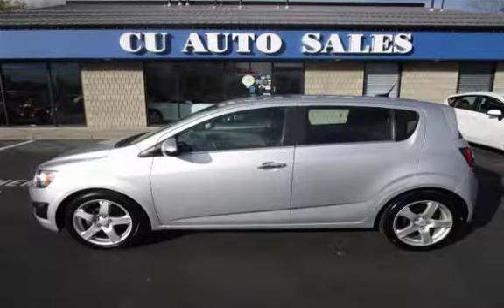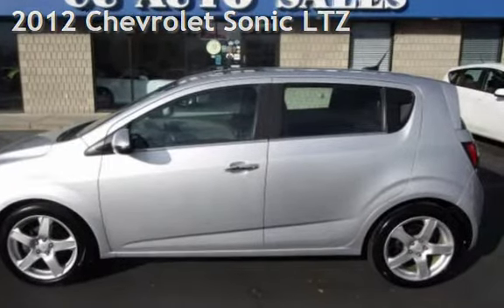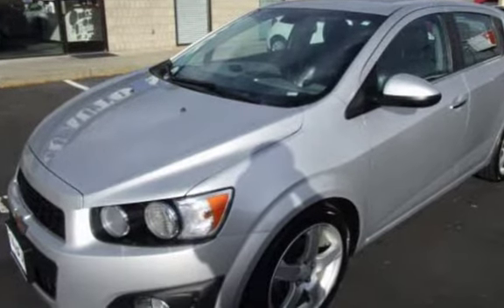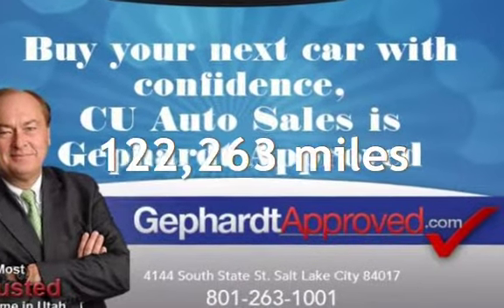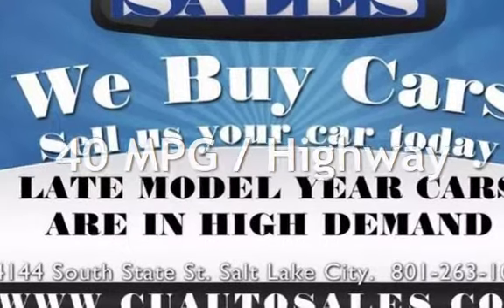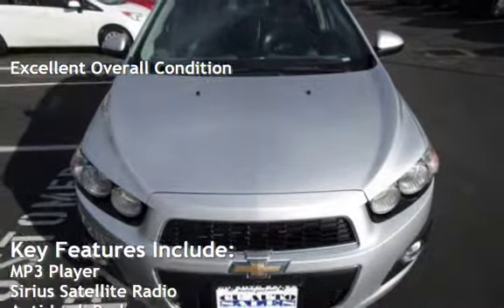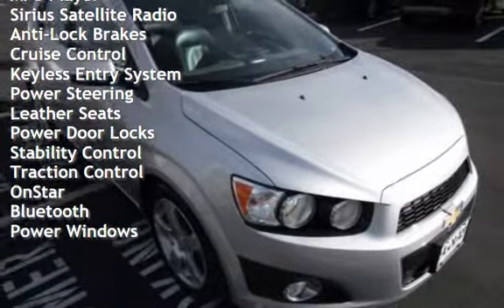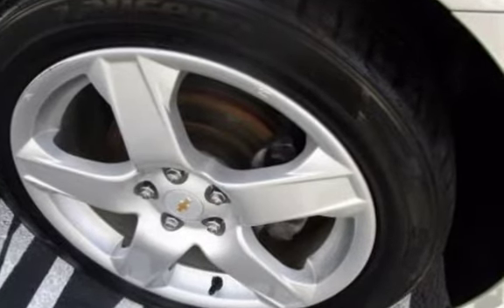2012 Chevrolet Sonic LTZ for sale in SALT LAKE CITY, UT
CU Auto Sales is pleased to offer this 2012 Chevrolet Sonic LTZ. It is equipped with a 1.4L, 4 Cylinder Turbo, 6 Speed Manual, Leather Seats, Moon Roof, Heated Seats, Bluetooth, Premium Audio, Alloy Wheels, Keyless, and much more. You can buy with confidence...CU certified and it has been quality serviced and inspected. CU Auto Sales has been serving Utah and the Credit Union members since 1985.